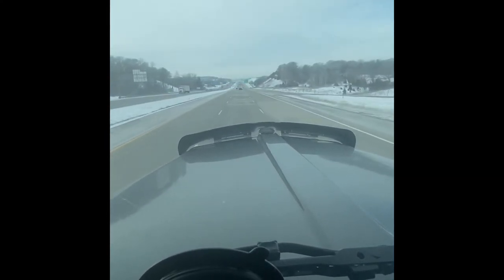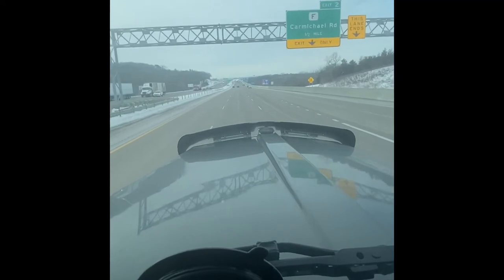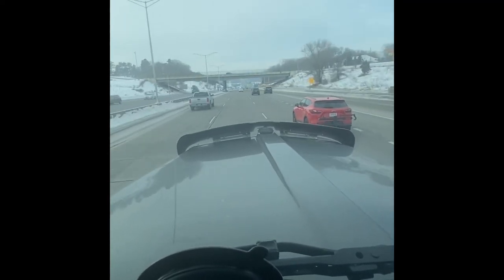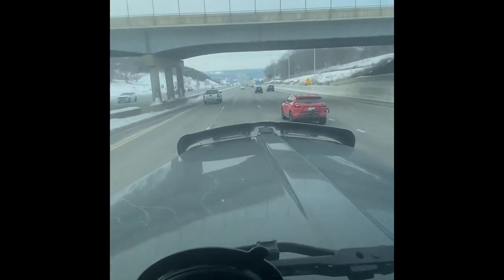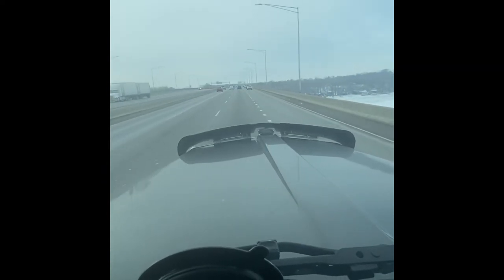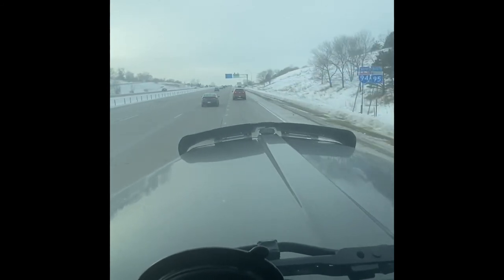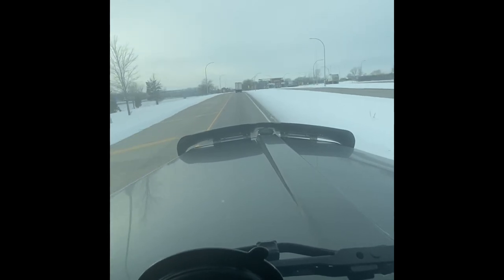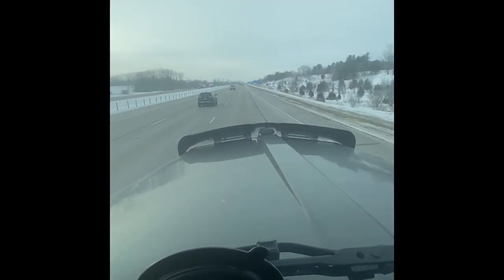How to go through a weigh station as a truck driver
Driving through the I94 westbound scale in St. Croix Minnesota